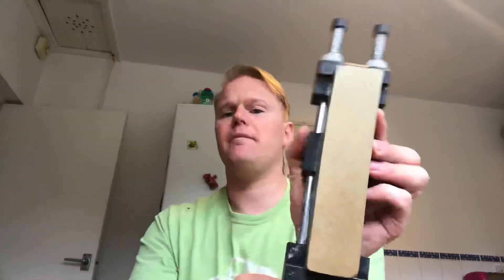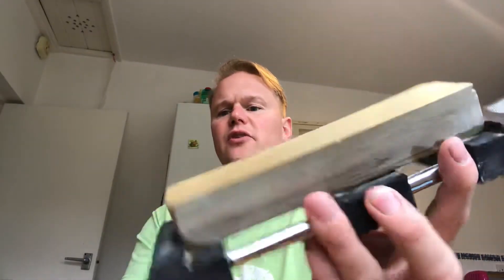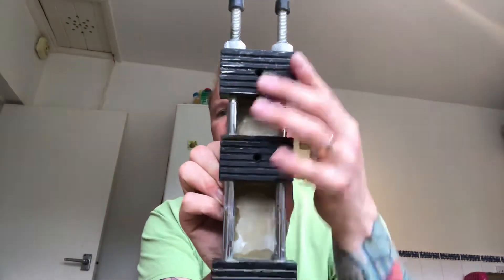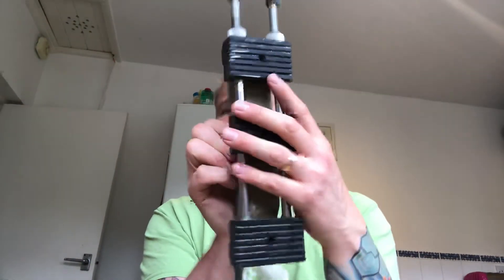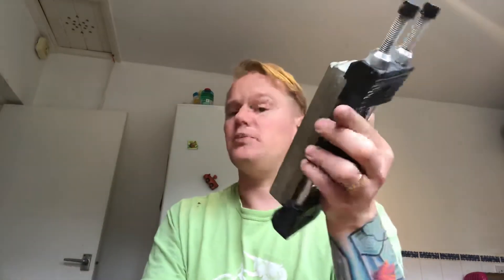Two Min Shave Talk: Honeing Terms Explained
A quick chat about those numbers and phrases we all talk about.